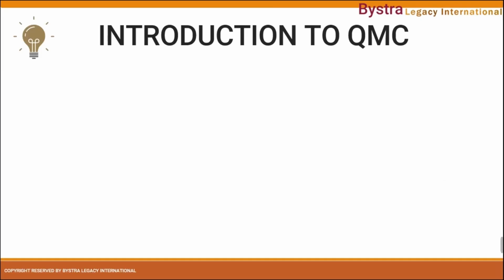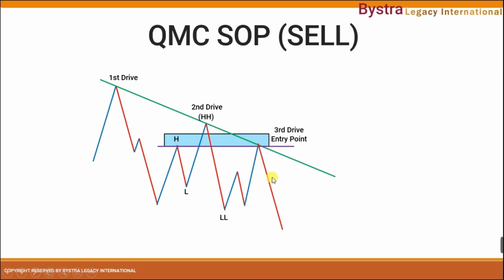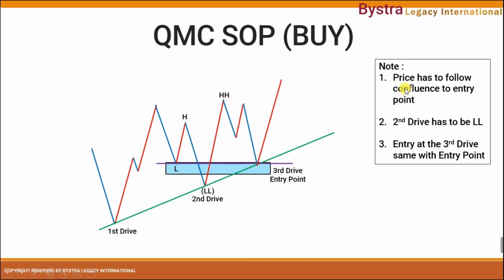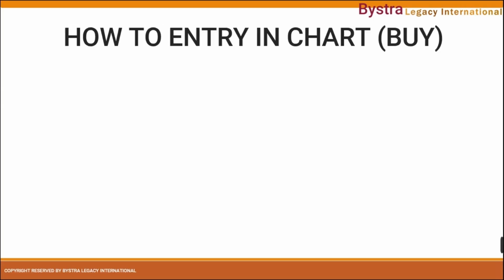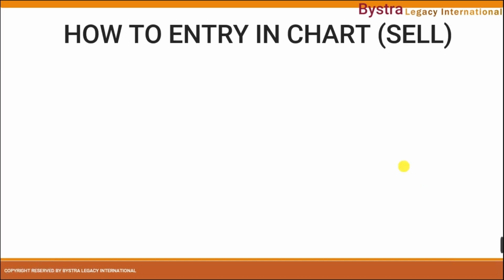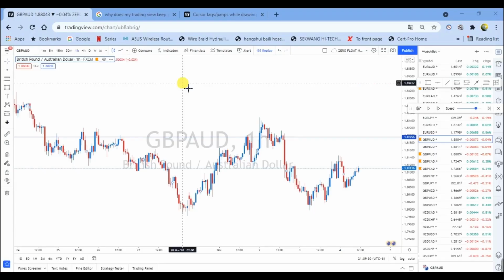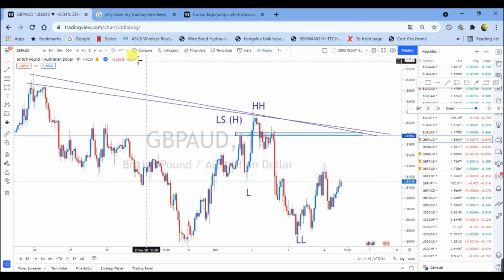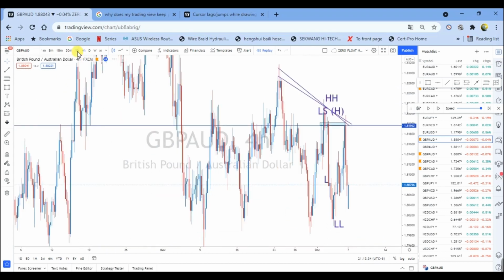Video 12 Quasimodo Continuation QMC Bystra Legacy